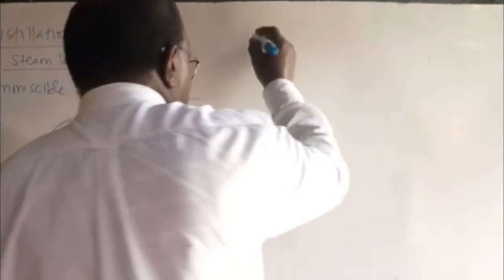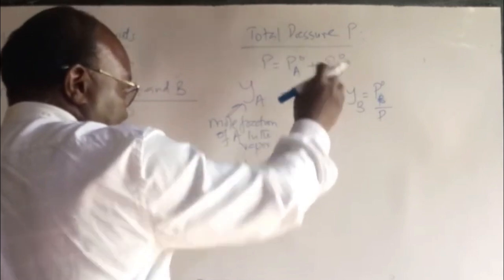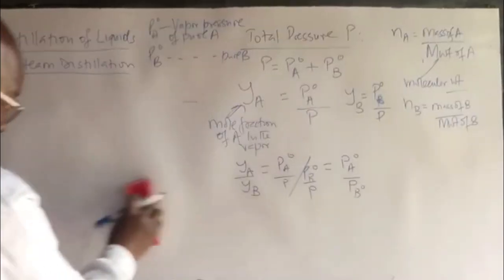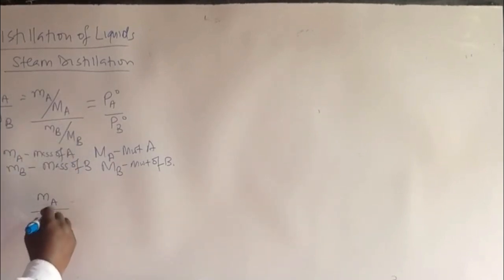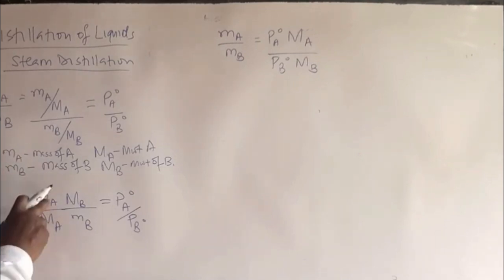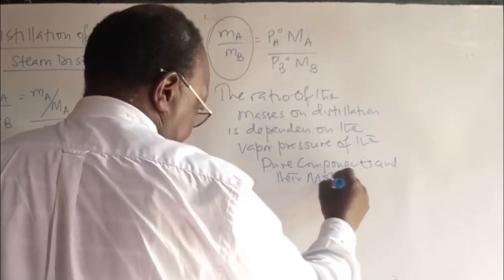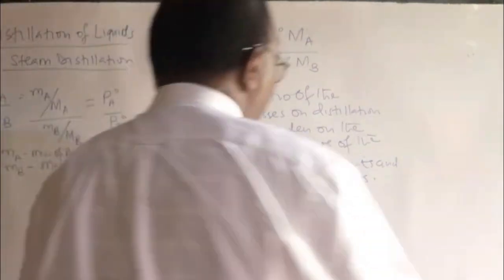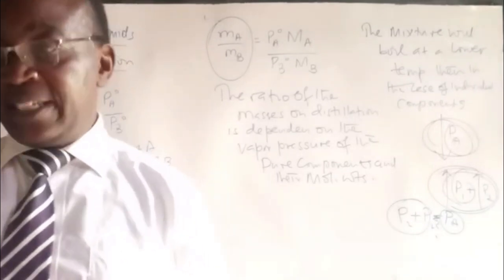Lecture 32 Steam Distillation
Professor Duke Orata discusses steam distillation. This is critical in the distillation of immiscible liquids and especially organic compounds.